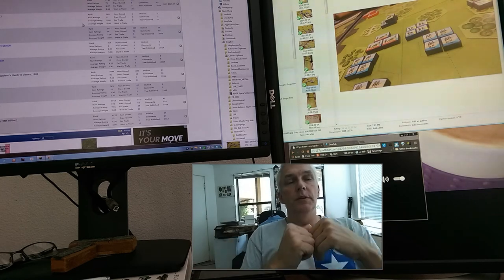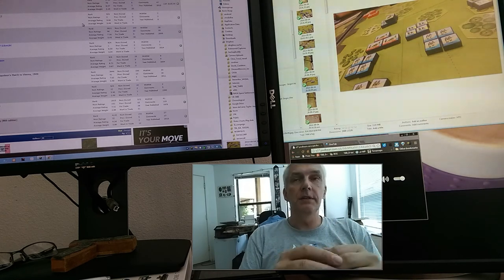Command & Colors Napoleon & OSG